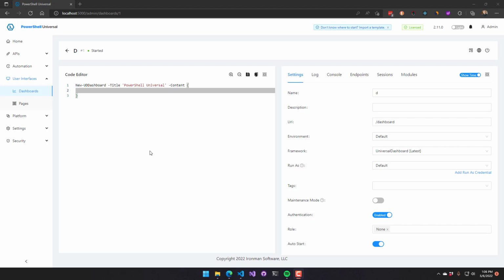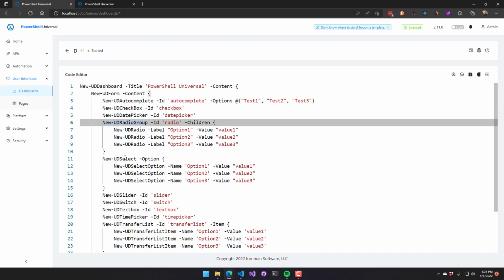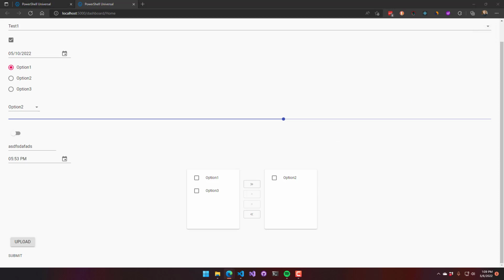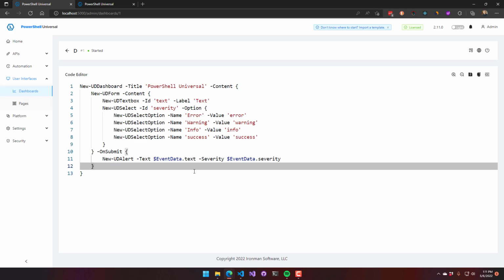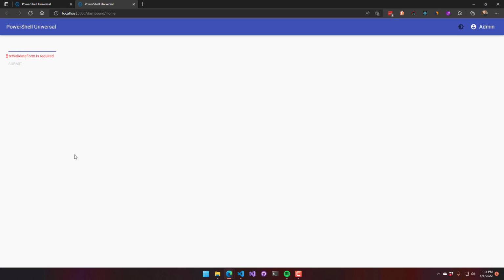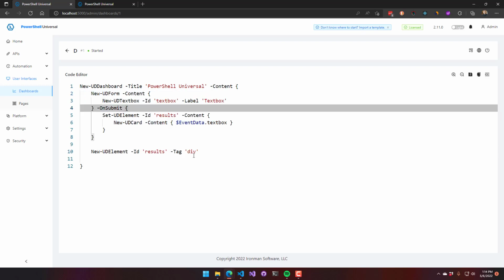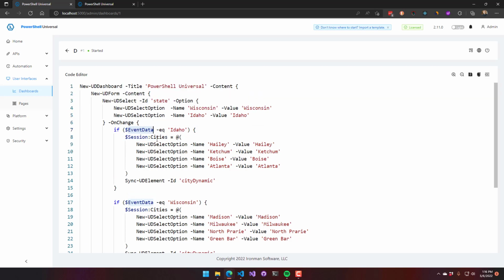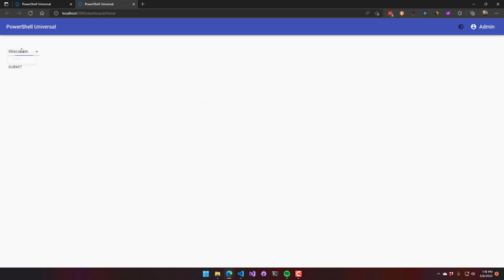PowerShell Universal Training - Dashboards - Forms